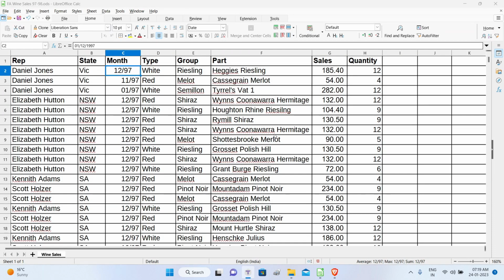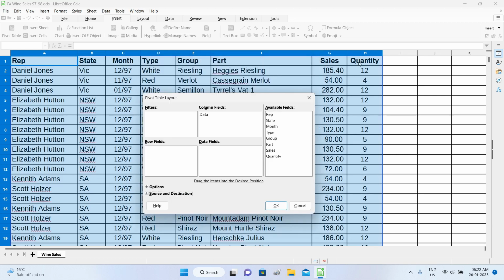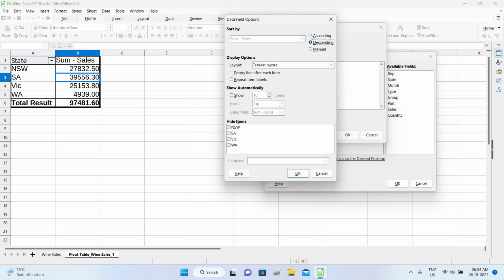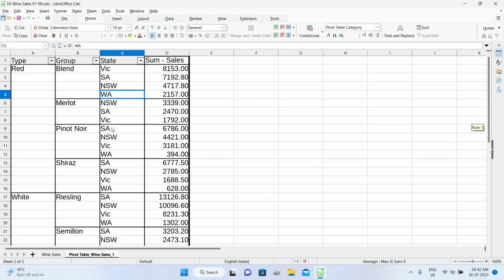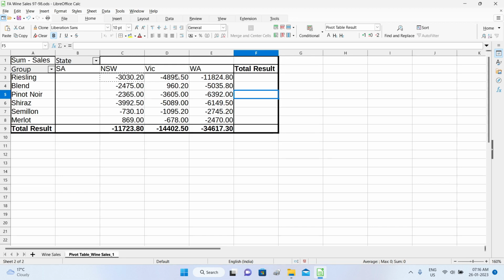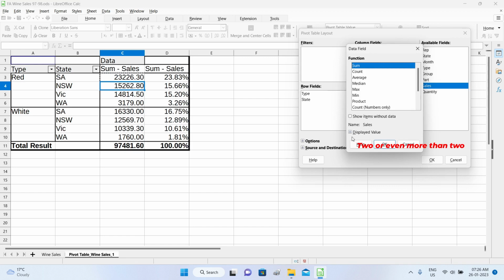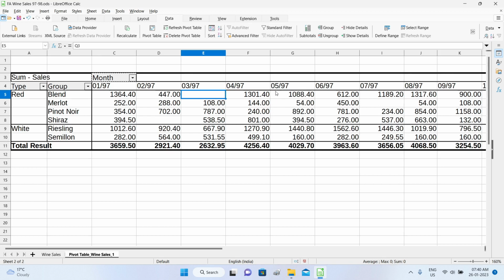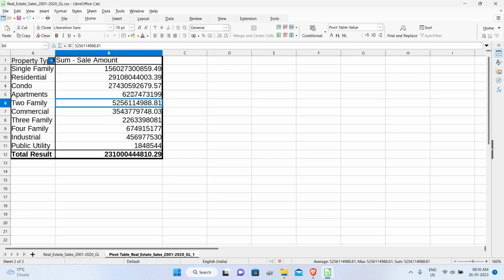Getting Started With LibreOffice Calc 7.4 - Part 6: Working With Pivot Tables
In this video which is Part 6 of a series on LO Calc, I demonstrate how to use the Pivot table tool for quickly aggregating and visualizing large datasets and gaining business intelligence insights. LO Calc is part of the LibreOffice Suite — a free and open source  software. Specifically, LibreOffice Calc is the equivalent of Microsoft Excel in the MS Office suite and most operations in Calc are quite similar / same as in MS Excel. This video tutorial will be helpful to get started on Pivot Tables in LibreOffice Calc.

Real Estate Sales (State of Connecticut - Open Data: ~ 1 Million Rows)

LibreOffice Version used in this Tutorial: 7.4.4.2

Time Codes

0:12  Introduction
2:32  Describing the Dataset for this Tutorial
5:45  Basic Pivot Table Operations
8:45  Visualizing Sales Data
13:07 Sorting Pivot Table Data
15:51 Displaying Multiple Fields
17:00 Adding Subtotals
20:09 Creating a Pivot Table Chart
22:19 Different Display Format Options - Percent of Total
26:54 Percent of Row Display
28:05 Difference From Display
30:42 Difference Of Display
32:06 Running Totals Display
34:11 Displaying the same data in two Formats
35:51 Using the Top Level Filter Box
37:23 Using the Count Function
38:48 Grouping and Ungrouping Data
42:39 Working with a Very Large Dataset